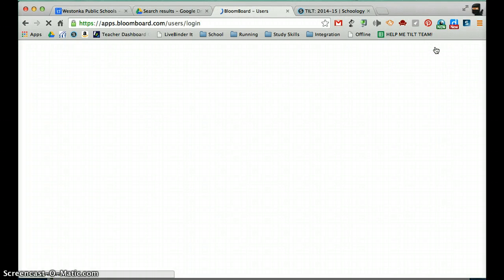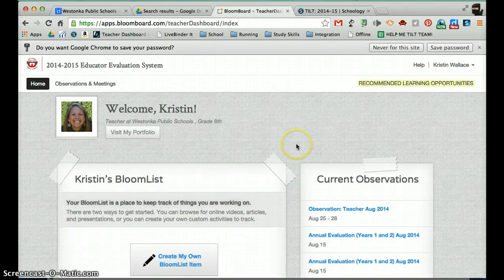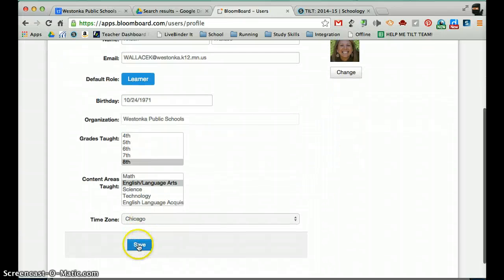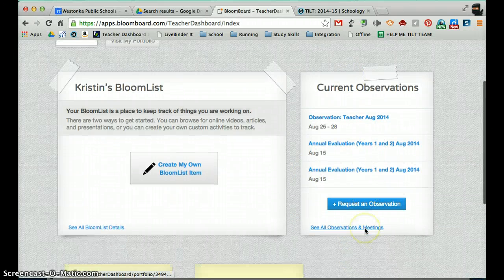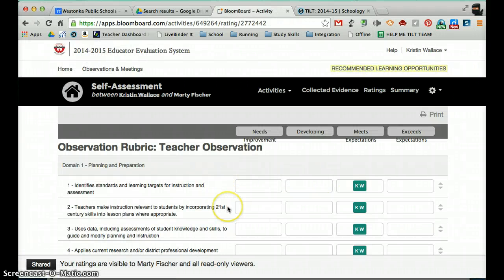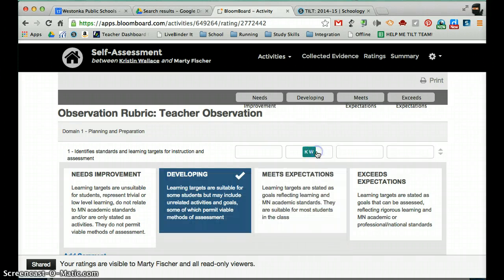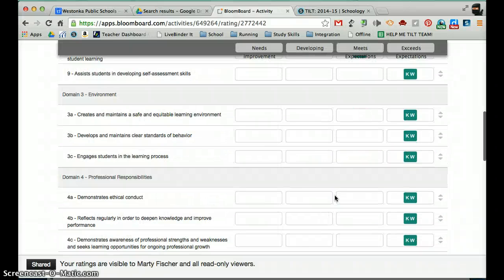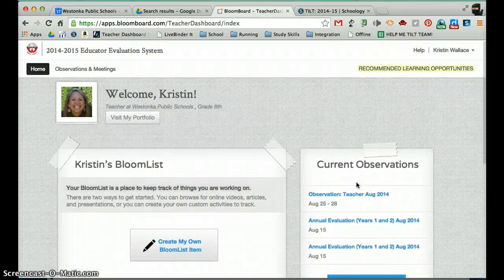Bloomboard Introduction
How to login and fillout the self assessment